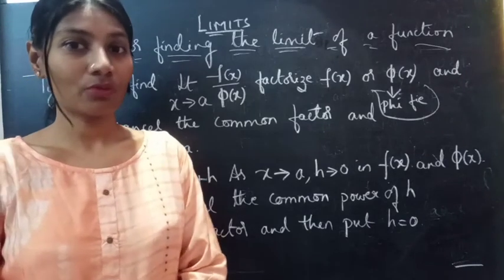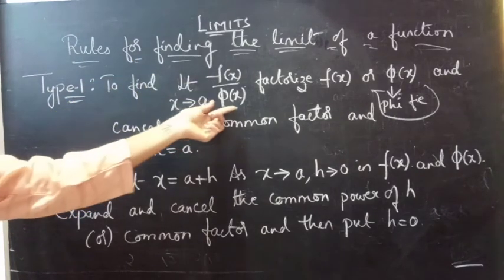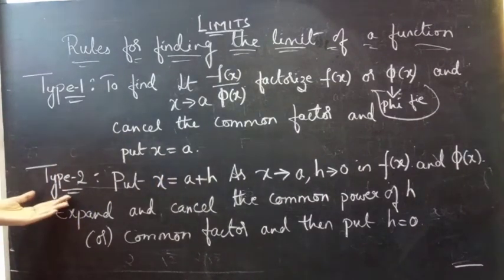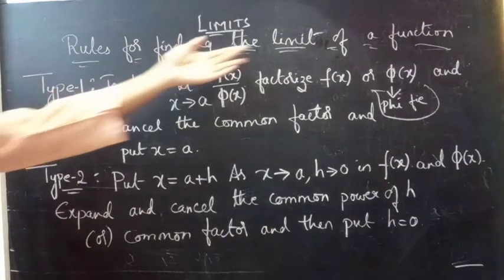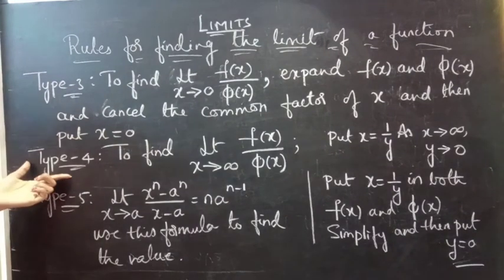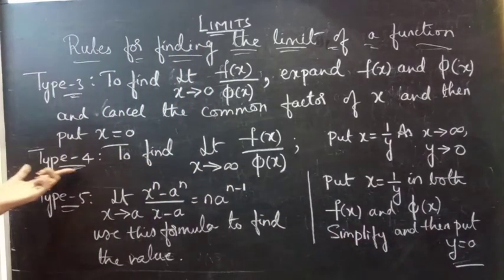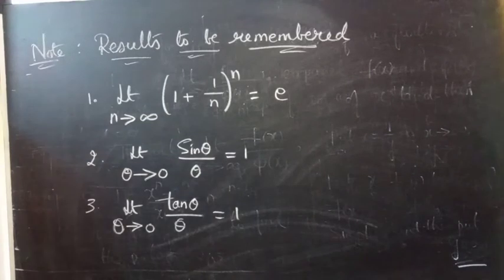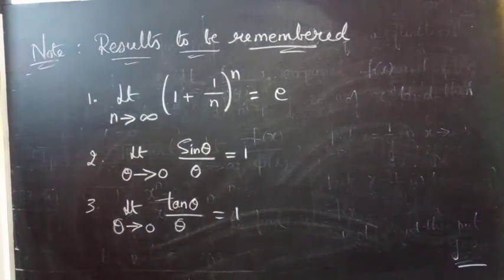Rules for finding the limits of a function|Limit|Differentialcalculus|Part-01|Maths Pulse|Lecture 64